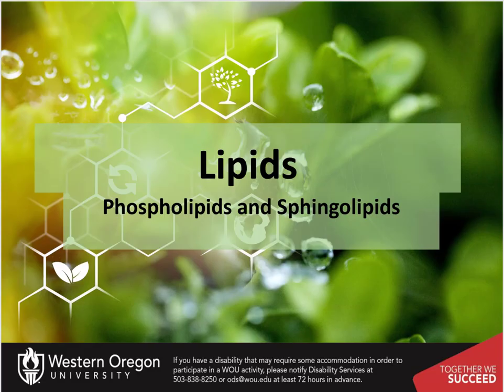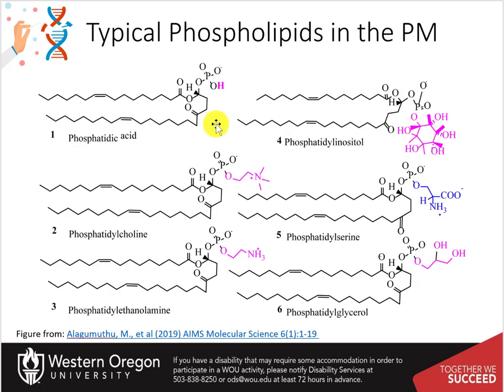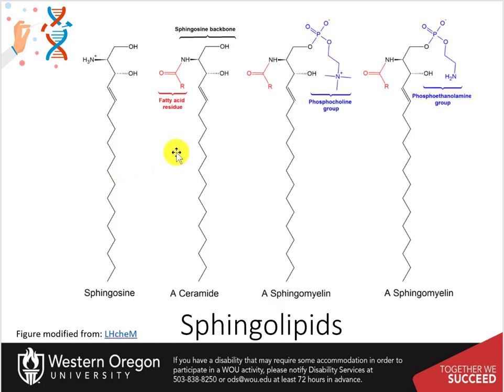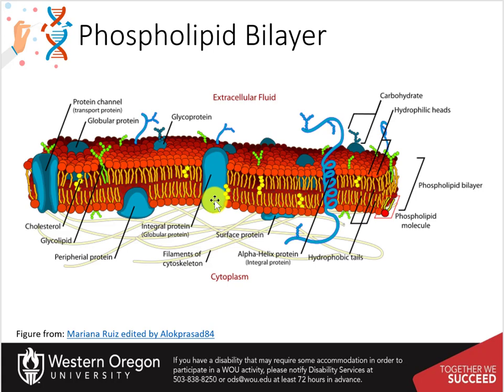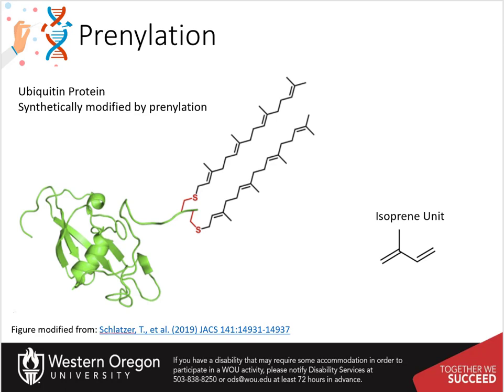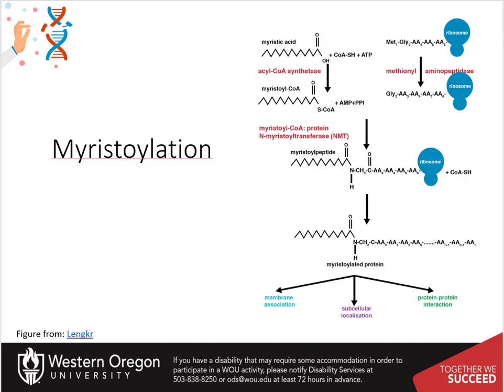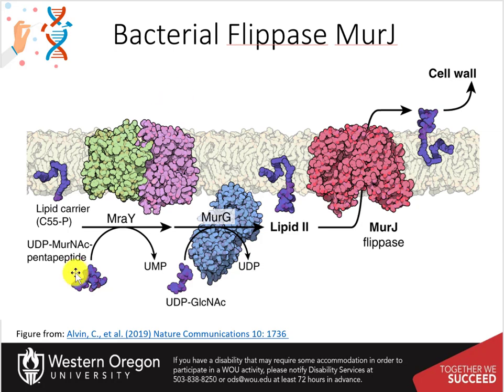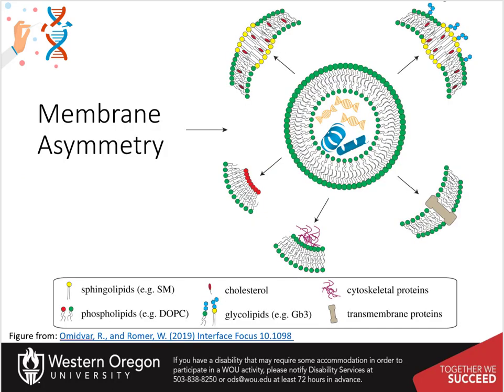Lipids Part 3 of 12: Phospholipids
Upper Division Undergraduate Biochemistry II Course. Introduction to phospholipid structure and their role in the plasma membrane. This video is created using creative commons licensing 4.0 BY NC SA. Other OER Biochemistry Resources can be found